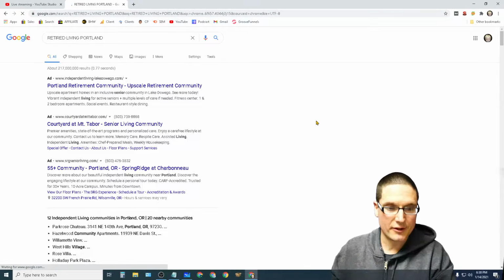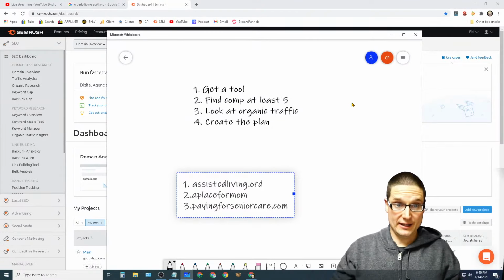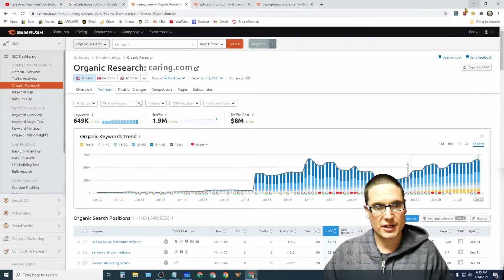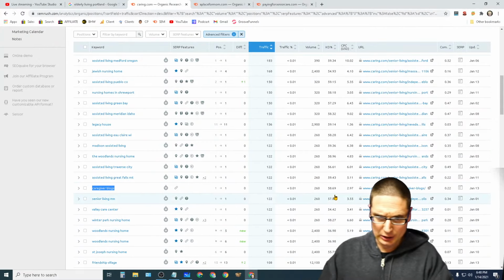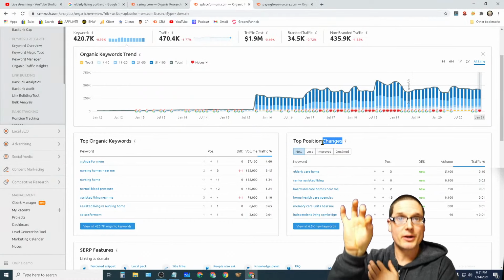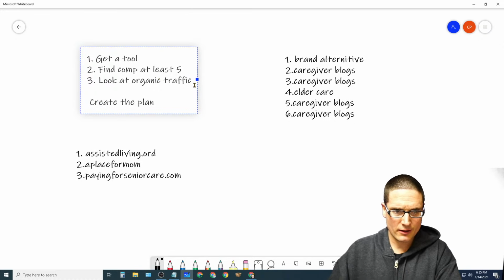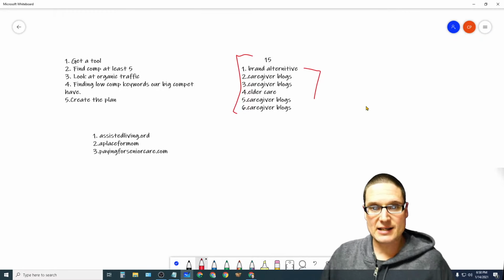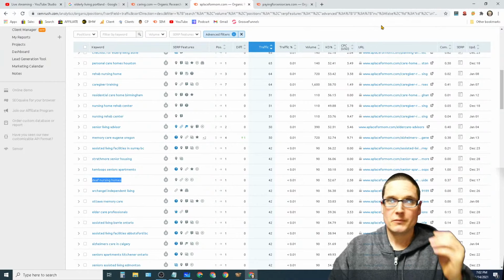Keyword Research Tutorial For Local SEO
I will walk you through a keyword research plan on how to find keywords that your competitors the "BIG GUYS" are ranking for.

 And then how to create articles and content based around keywords your competitors are already getting traffic for but are not fully optimized around.

What you will need is either a free or paid keyword research tool , for the example in the video I use SEMrush.

 Once you have a tool to preform some competitor analysis you then need to identify keywords that they are getting traffic for that are lower difficulty and that they do not have a dedicated page on there websites about.

What you will learn in this video:
1. Keyword research ( with a tool )
2. Know your competitors
3. Analyze there web traffic
4. Find opportunities to write content
5. Optimize on and off page

I hope this helps your business get more traffic to your website in 2021.

30 W Broad St fl2
Tamaqua PA 18252